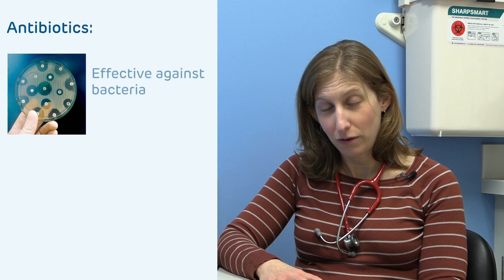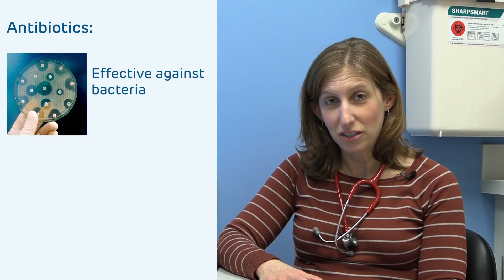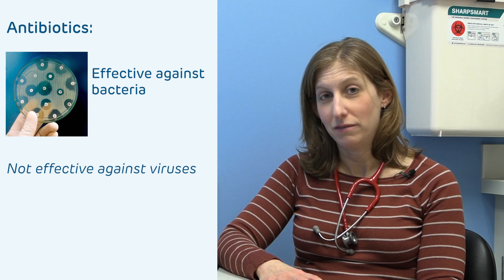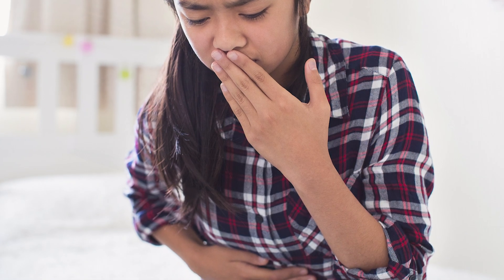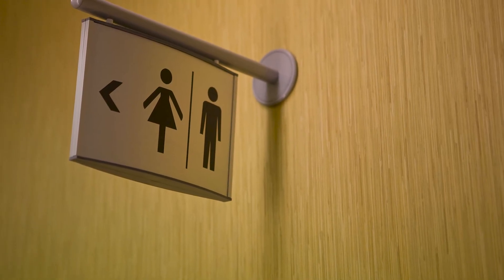Antibiotics: How they work and when to use them – Healthy at Home with Dr. Handy | CHOP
Dr. Lori Handy explains that antibiotics work to treat bacterial infections, such as those that cause strep throat, ear infections or urinary tract infections. However, antibiotics are not effective against viruses.

Dr. Handy describes the different ways antibiotics work to kill bacteria. She also talks about the side effects of antibiotics and the importance of speaking with your doctor about the risks and benefits of this treatment.

00:00 Introduction
00:29 Bacterial vs. viral infections & antibiotics
01:02 How antibiotics work
01:29 Side effects of antibiotics

For more information about the “Healthy at Home with Dr. Handy” series or other Parents PACK programs, please visit our

Video created by and for the Vaccine Education Center at Children’s Hospital of Philadelphia.

The Vaccine Education Center at Children’s Hospital of Philadelphia (VEC at CHOP) is composed of scientists, physicians, mothers, and fathers devoted to the study and prevention of infectious diseases. The Center was launched in October 2000 to provide accurate, comprehensive and up-to-date information about vaccines and the diseases they prevent.

If you have any questions about your child’s health, please contact your child’s doctor. This video is intended only to provide general education and not intended to create a doctor-patient relationship between you and The Children’s Hospital of Philadelphia (CHOP). This video is provided “AS IS” with no warranties or representations. This video is copyright of CHOP.